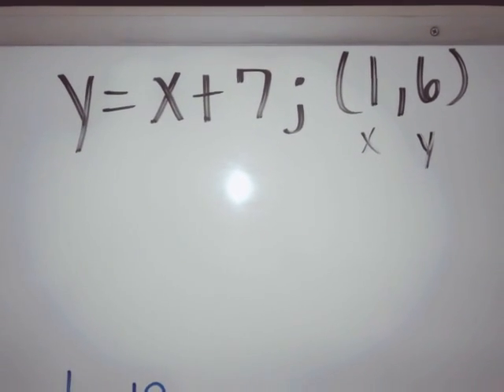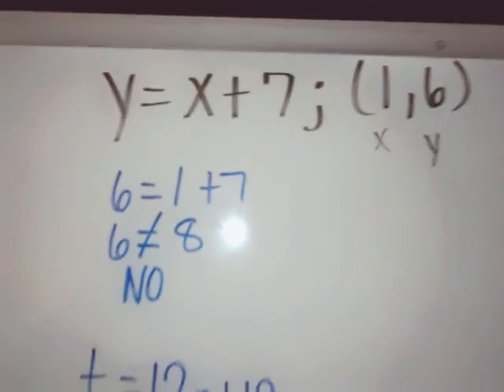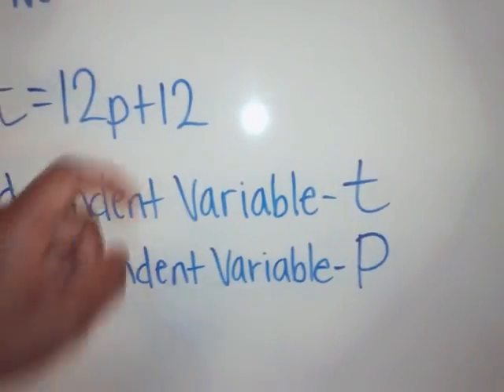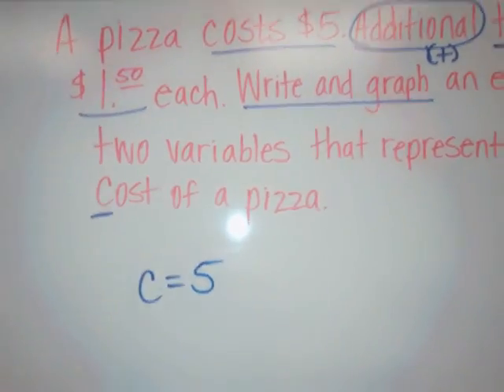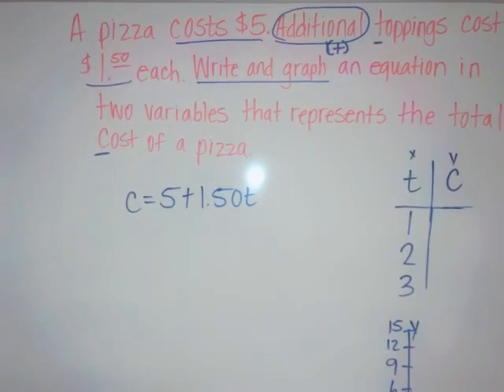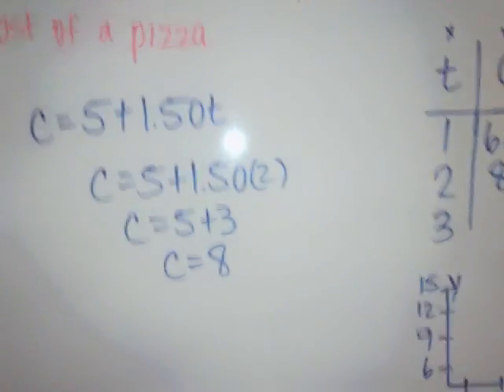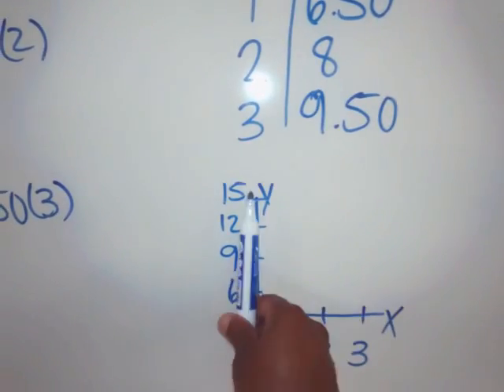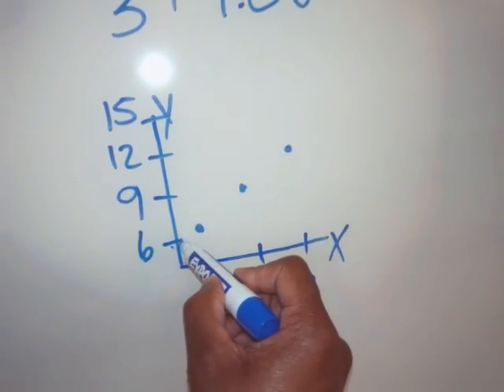Writing Equations in Two-Variables